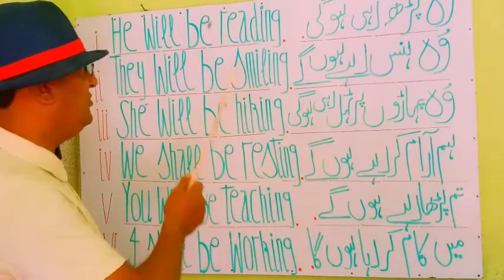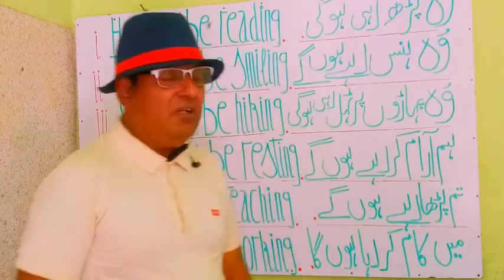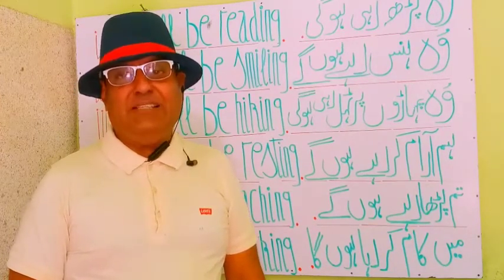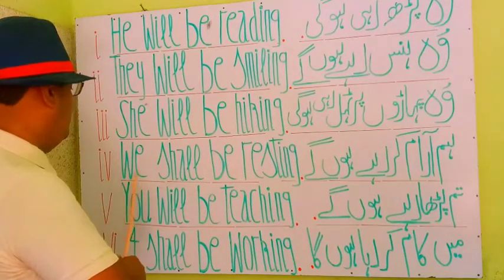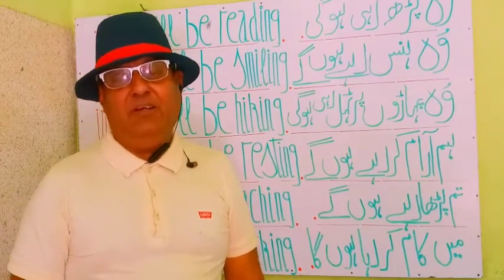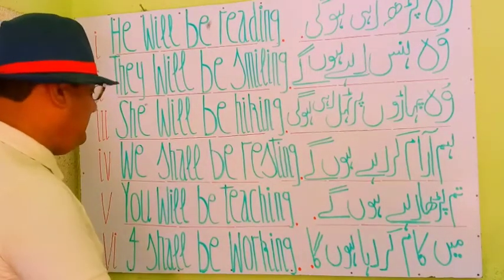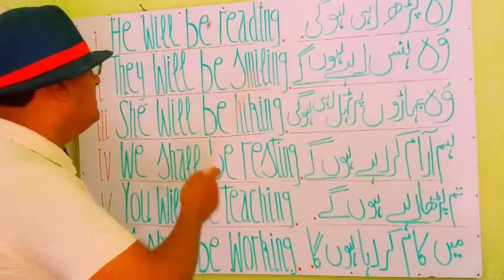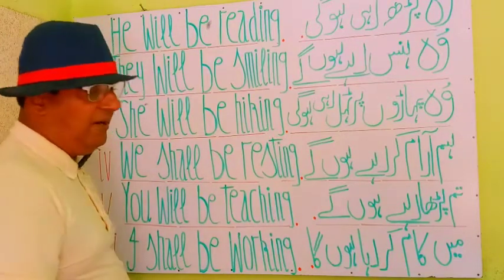How to consume Future Continuous Tense while speaking L 564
How to make phrases  commonly spoken in future continuous tense